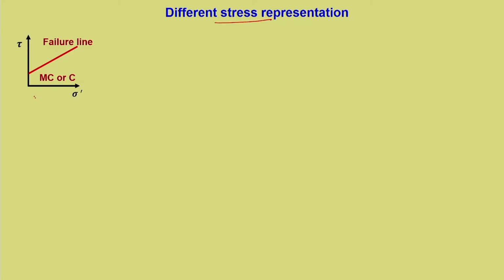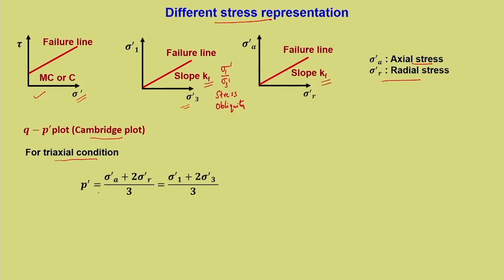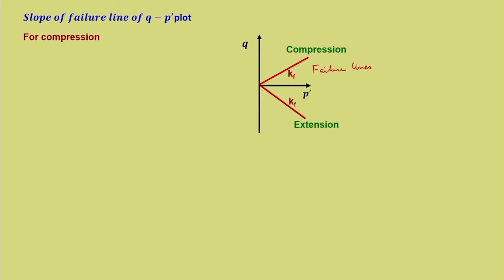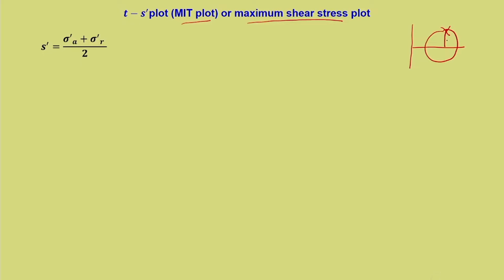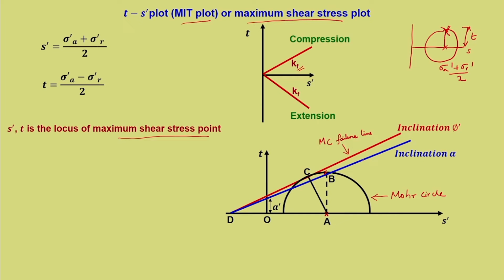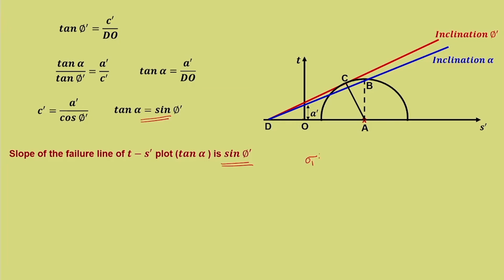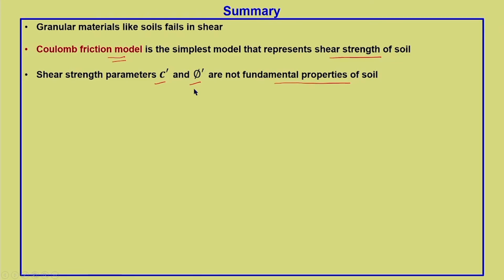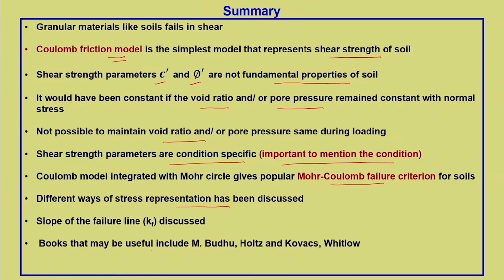Lecture 18 : Stress representation